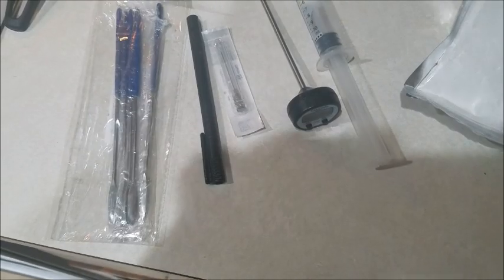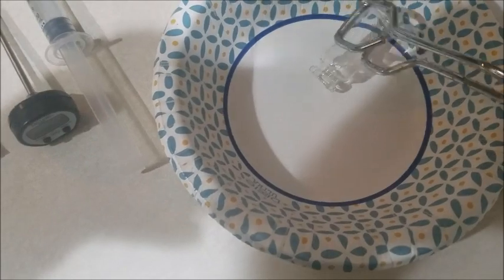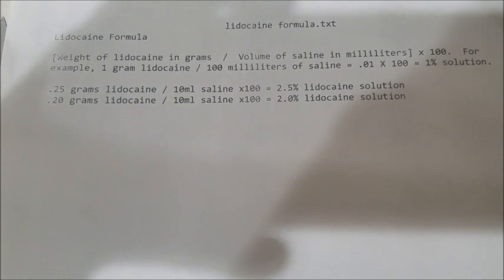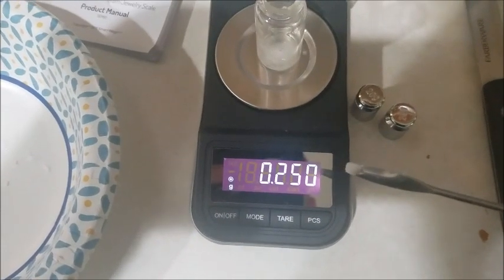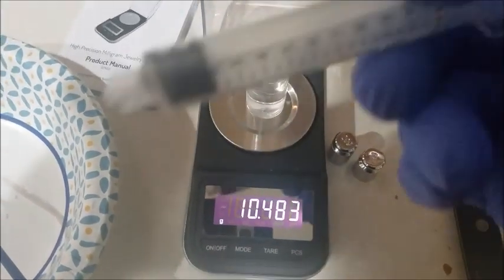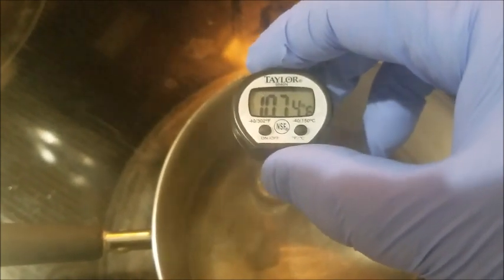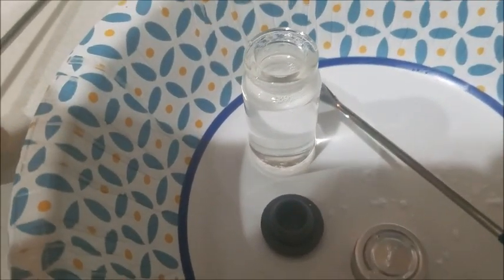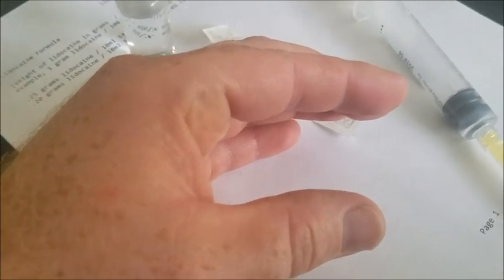DIY Lidocaine Injectable 2.5%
It will teach you how to make an injectable solution of 2.5% Lidocaine in a shit hits the fan situation. This isn't for everyday use or by people with no medical training or common sense.